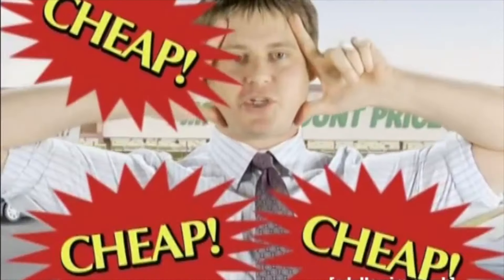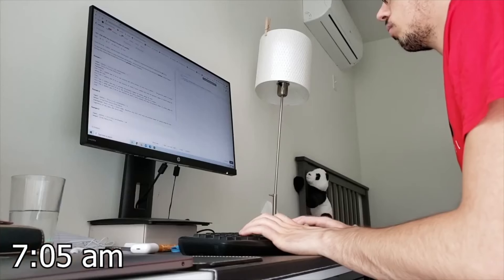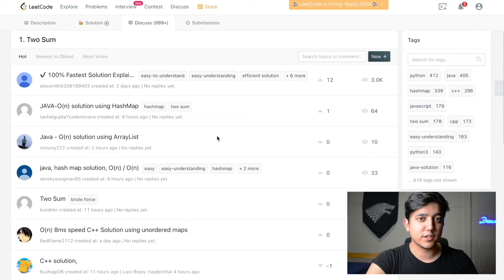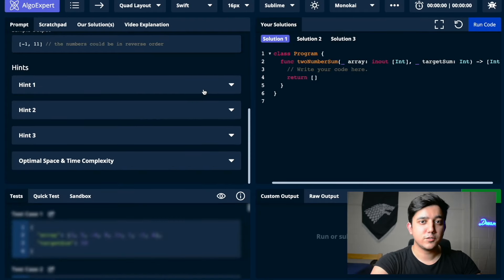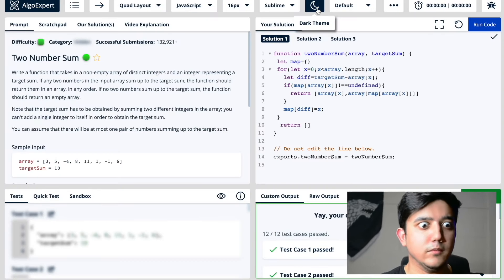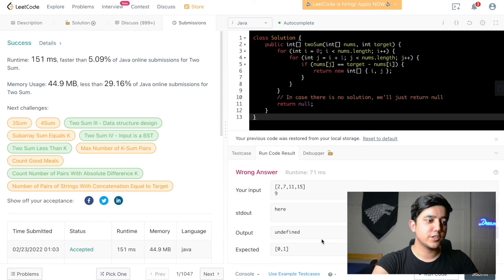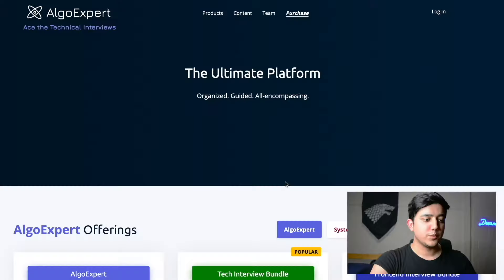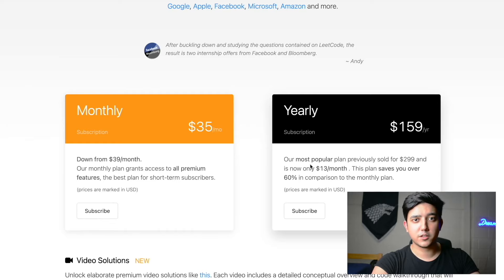AlgoExpert vs LeetCode (How I got my Google Job Offer)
AlgoExpert vs LeetCode? This video is going to provide an in-depth comparison of AlgoExpert and Leetcode. Having used both of these platforms, I will share what worked best for me (in my coding interviews) in order to land my job offer at Google.

How I got my Google Job Offer (through these platforms)?

I will be majorly comparing both of these platforms in terms of:

1) Question Content
2) Coding Interface
3) Data Structure course
4) Pricing

TimeStamps:
Intro 0:00
Question Content 1:01
Coding Interface 6:04
Data Structure course: 8:06
Pricing 9:28
Conclusion 10:58